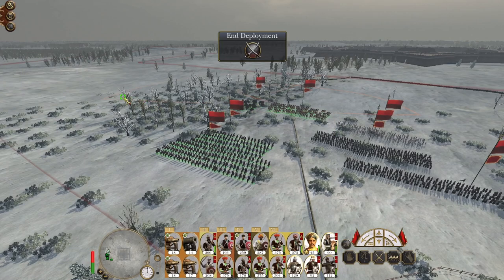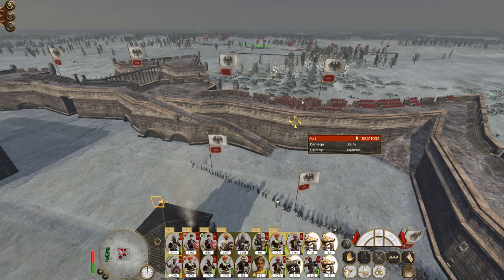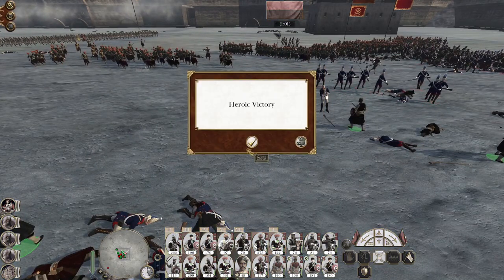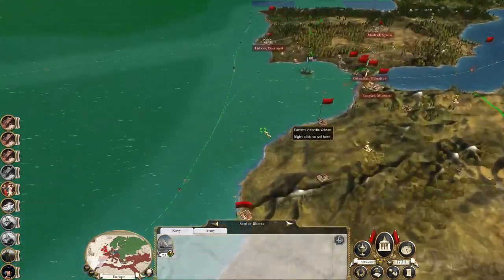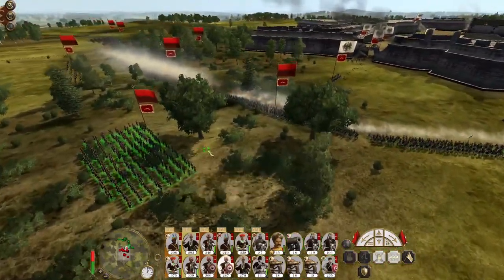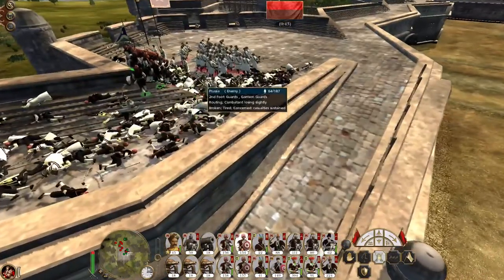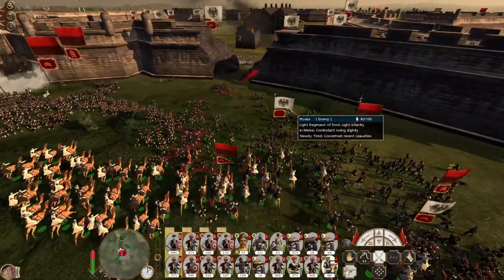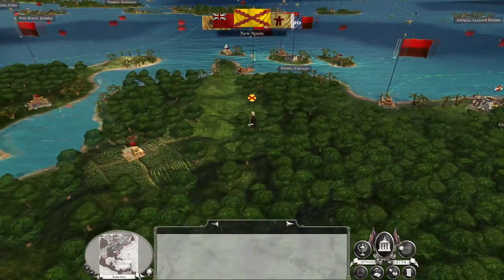Mysore #51 - Empire Total War: DM - Bring Down The Walls!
Hey guys, welcome to the next episode of my Empire Total War Lets Play as Mysore - in this episode we assault most of Prussia's remaining cities for the glory of Mysore! Bring Down The Walls!